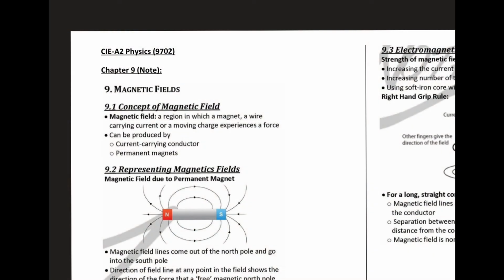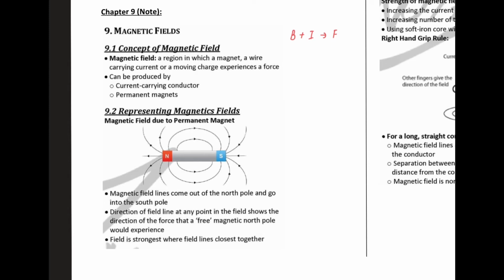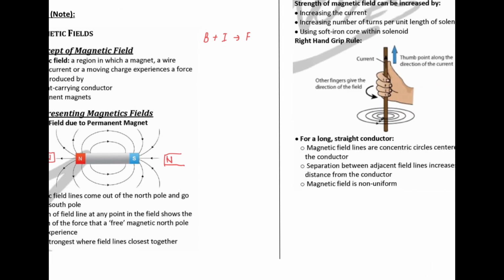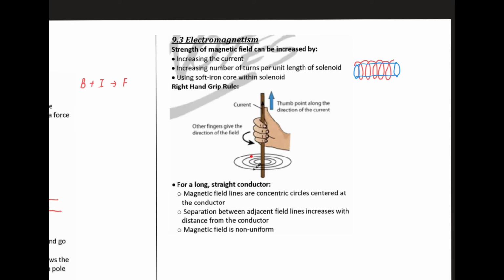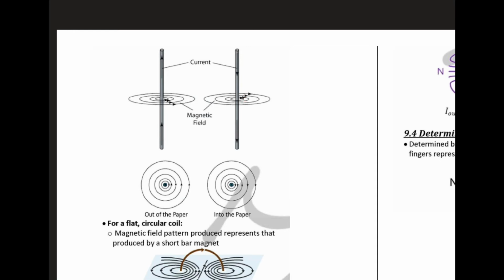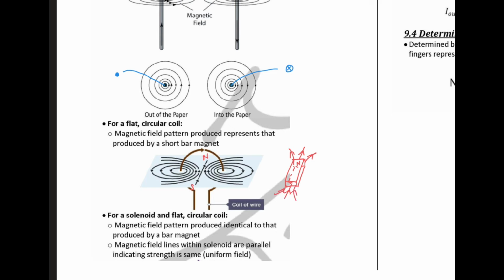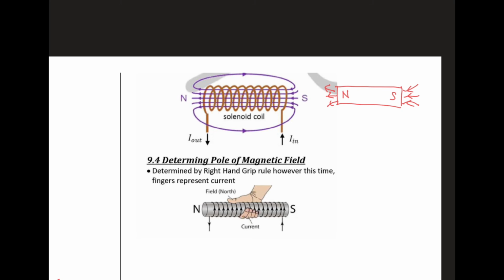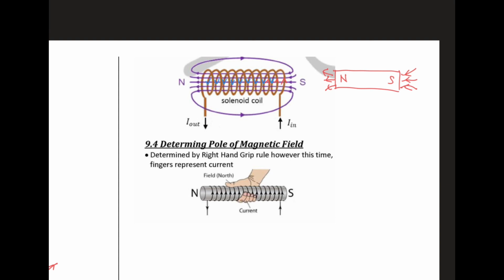9702 Physics A2 Chapter 9 Magnetic Fields (Part 1)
Theories, concept explanation